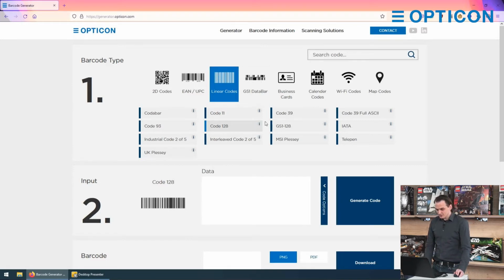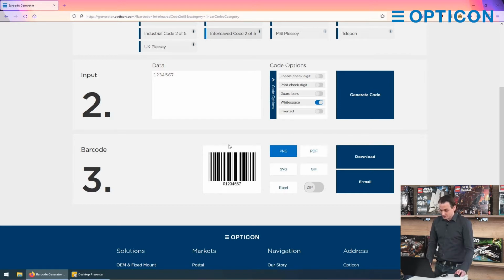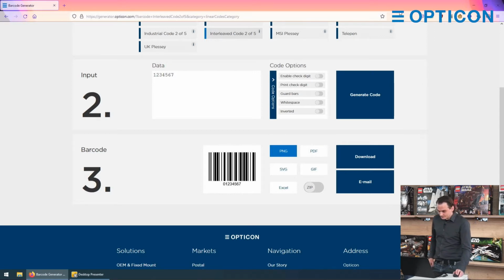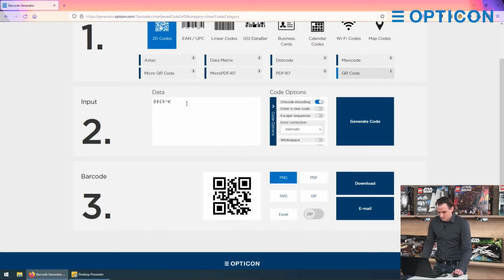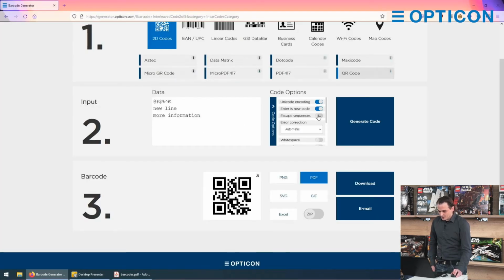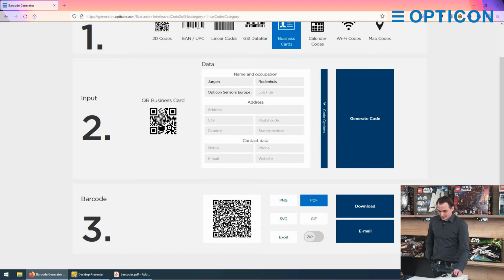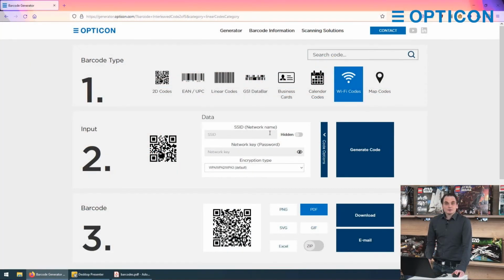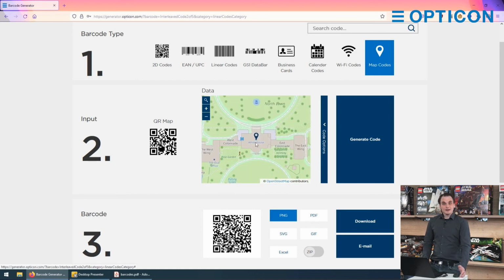Barcode generator advanced features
In this video, Jurgen explains the advanced features of the barcode generator. You can click on the 'i' buttons to learn more about all the barcode types. On the information page, you can press 'generate' to go back to the barcode generator tool to generate the chosen barcode type.

'Code options' shows you more configuration options. You can enable or disable the whitespace. This is extra white space around the barcode that the barcode scanner needs to find the edges of the barcode. You can invert the black and white if this fits your design or use case better. Check digits can be turned on or off, you can also include a check digit in the barcode, but exclude it from the printed readable code underneath.

Unicode encoding enables you to use symbols like a Euro sign in a QR Code. You can tell the barcode generator to generate a new code for every entry that had been put in the data field. In addition to this, you can enable escape sequences. The amount of error correction in the generated barcode can be adjusted too. This can be useful in situations where there is a high likelihood of barcodes being damaged.

The calendar codes feature allows you to create a QR code that will enter an event in the recipients' calendar when scanned.

The Wi-Fi QR barcode allows you to automatically let people log in to your network with a very secure and complicated password. You can learn more about the Wi-Fi barcode feature and see how it works in the following video

The map codes allow you to generate a barcode to direct people to a specific address or location without having them enter the address themselves. You can learn more about the Google Maps barcode feature and see how it works in the following video